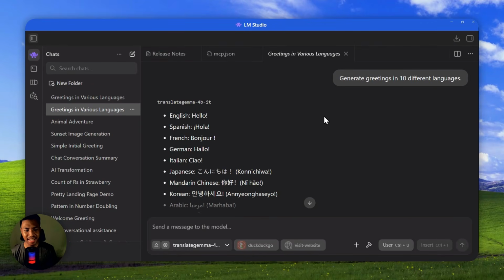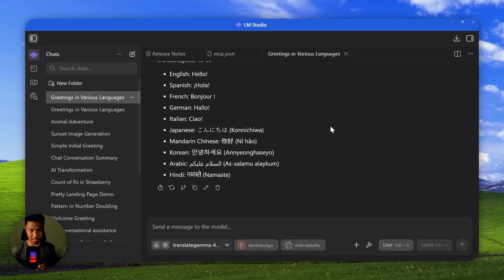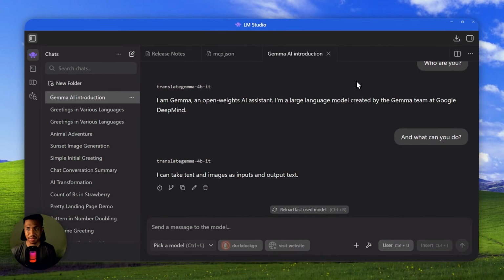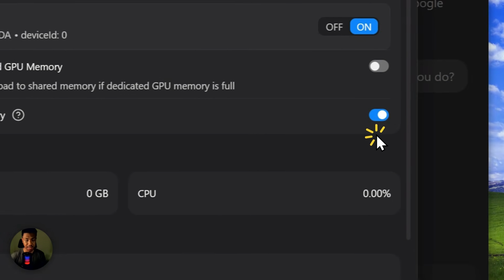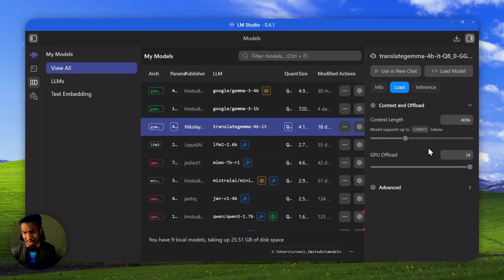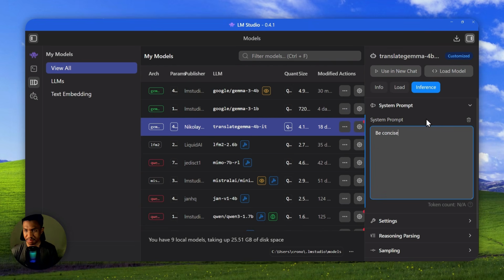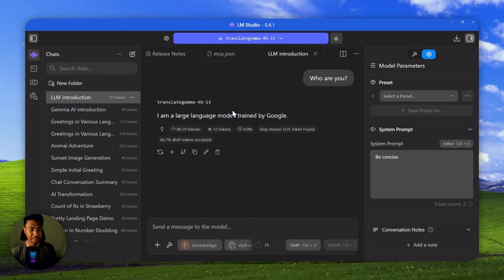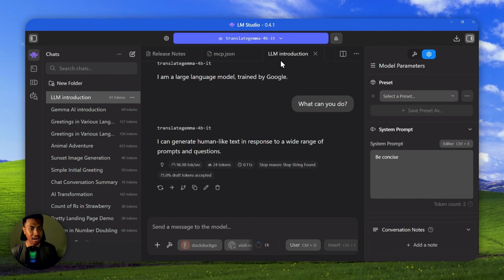How to DOUBLE the LM Studio AI Inference Speed with These HIDDEN Settings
👉  In this video, I will show you practical techniques to double your LM Studio inference speed from per second. You will learn how to configure GPU offload settings, context length, and speculative decoding with draft models to get instant AI responses without upgrading your hardware. These optimization methods work for any local AI model, helping you run larger language models smoothly on your current setup.